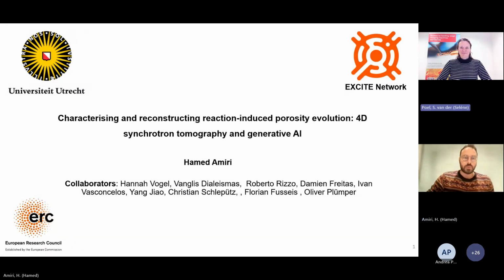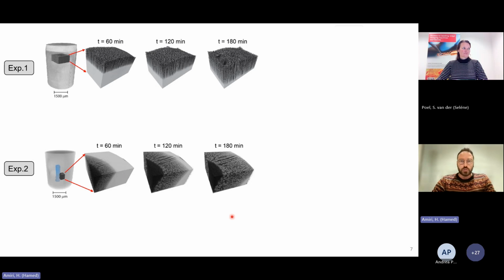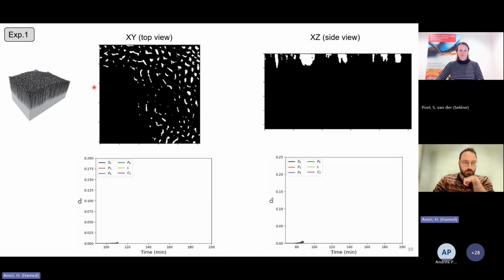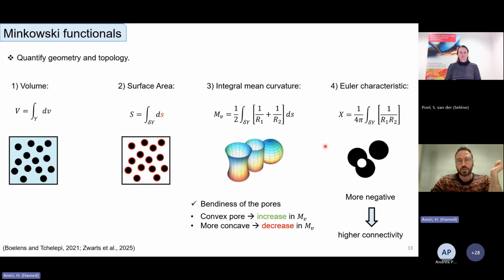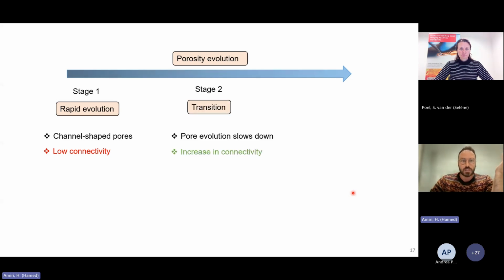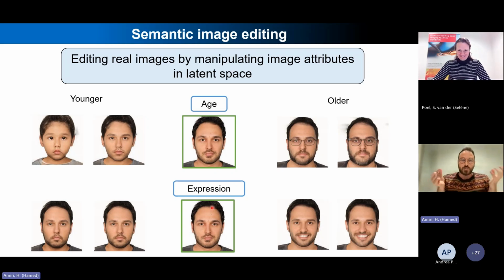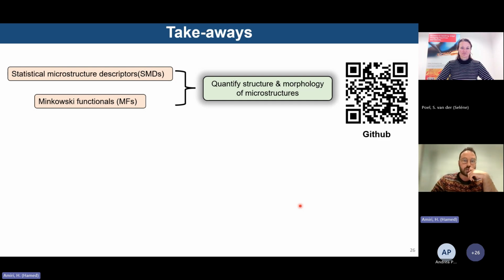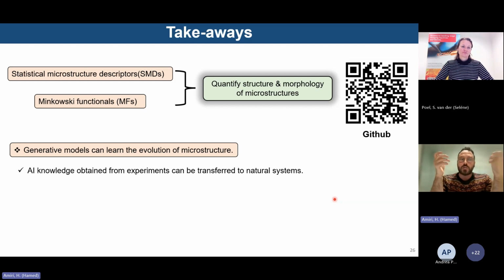Webinar 23 Oct 2025: Characterising and Reconstructing Reaction-Induced Porosity Evolution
The EXCITE Academy Webinar Series aims to inspire you. Experts and EXCITE users share expertise, experiences and ideas so we can advance the field together.

Webinar 23 October 2025 by Hamed Amiri, Postdoctoral Researcher at Utrecht University in Utrecht, the Netherlands.

Hamed Amiri is thrilled to share his experience with 4D synchrotron imaging and generative models to capture and recreate the complex evolution of fluid-rock interactions! This has applications in for instance hydrogen/CO2 storage to geothermal energy.

Summary: Fluid-induced mineral replacement reactions play a key role in controlling porosity generation and permeability evolution in geologic systems. However, the dynamic feedback between pore structure development and fluid transport remains poorly quantified. In this webinar, Hamed will talk about quantitative analysis of reaction-induced porosity evolution during operando 4D synchrotron tomography experiments, and how generative models can learn, replicate, and transfer complex patterns of microstructural evolution.

In more detail: Quantifying fluid–rock interactions within the lithosphere is vital for both geological processes and applications such as CO2 storage and the development of geothermal energy. Mineral replacement reactions generate transient pore networks that enhance fluid flow, yet many pores become isolated once the reactions are completed, reducing pore connectivity. This makes it essential to employ dynamic imaging techniques such as time-resolved synchrotron x-ray tomography to capture the evolution of porosity. However, such experiments produce a large volumes of image data that are not trivial to process and quantify.

In this webinar, Hamed presents methods for quantifying the spatiotemporal evolution of reaction-induced pore space in the fluid-driven KBr-KCl system, using a set of characterisation tools including spatial correlation functions, also known as statistical microstructure descriptors (SMDs). He will demonstrate how these interpretable tools elucidate the complex evolution of pore structure and morphology, and their interdependent dynamics with transport regimes, dissolution and precipitation processes, and effective transport properties.

Hamed also discusses how a generative model is capable of learning and reproducing the complex evolution of reaction-induced porosity. Interestingly, their recent work suggest that the learned insights from the KBr-KCl salt analogue experiments can be transferred to reconstruct pore connectivity in a natural sample, where direct experiments are not feasible.

For more detail, you can read the following preprints:
Transient porosity during fluid-mineral interaction. Part 1: In-situ 4D tomography

Transient porosity during fluid-mineral interaction, Part 2: Generative AI